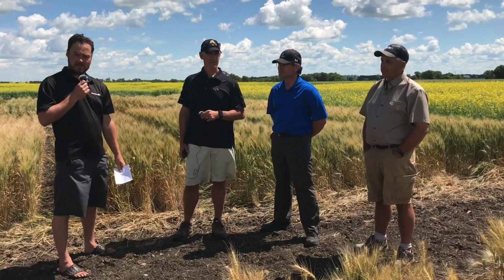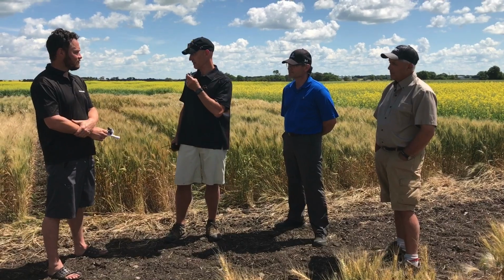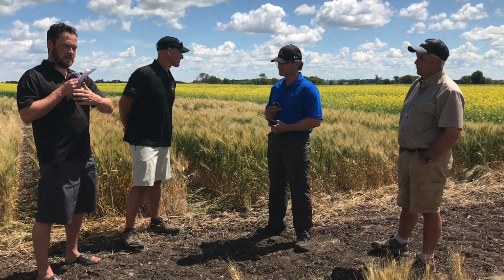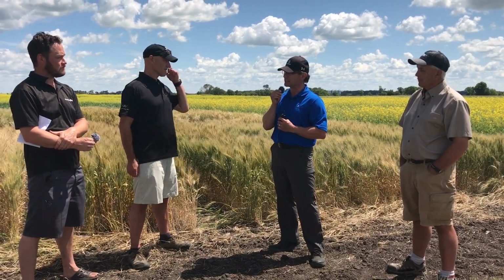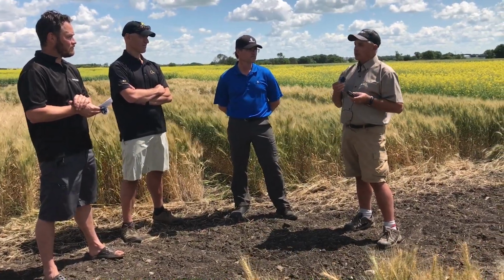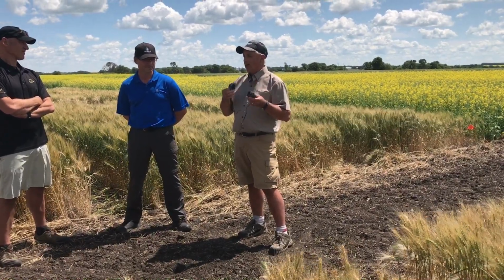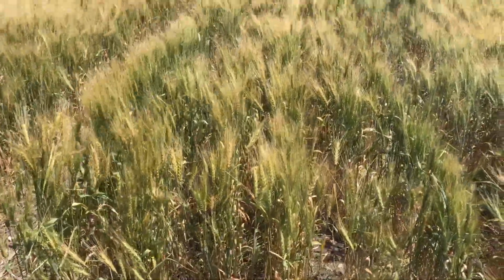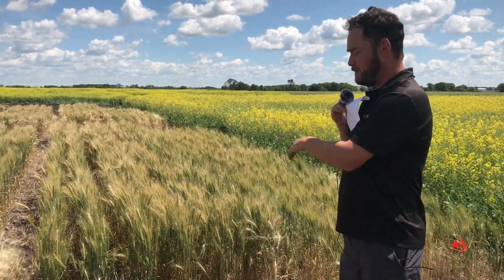Winter Wheat Fertility Practices for High Yield and Protein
WADO Virtual Tour Series 2020